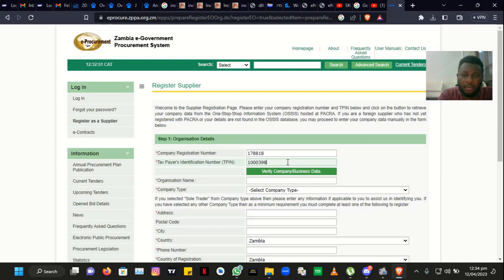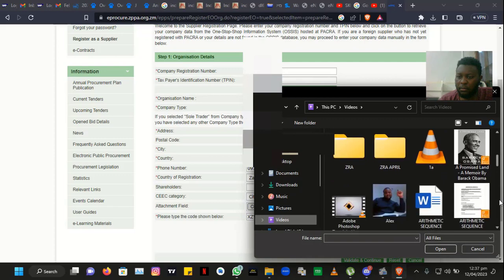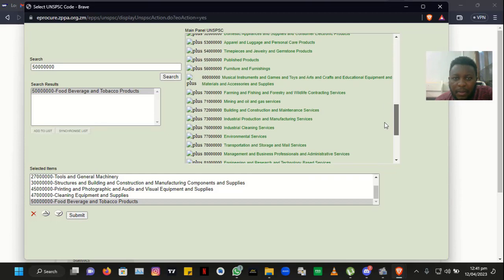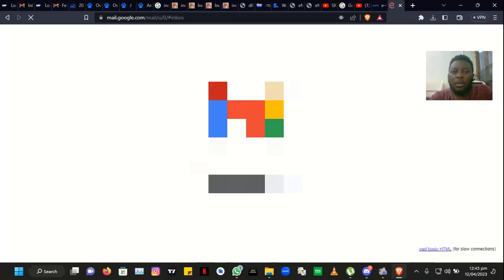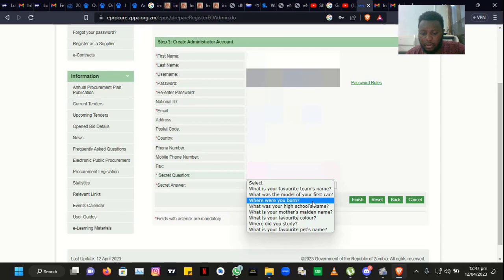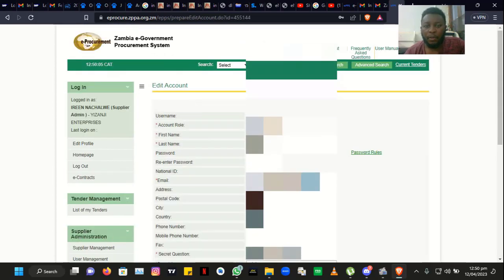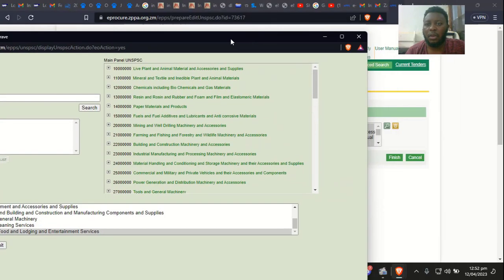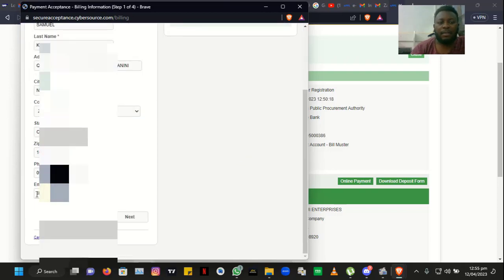How to Register for ZPPA or EGP system ZPPA